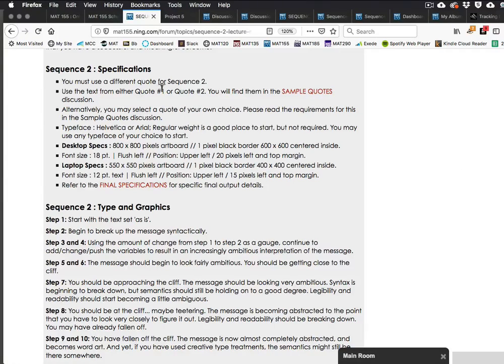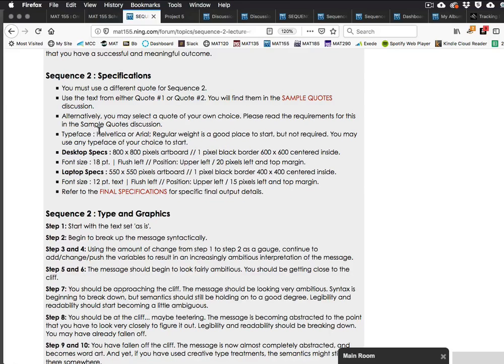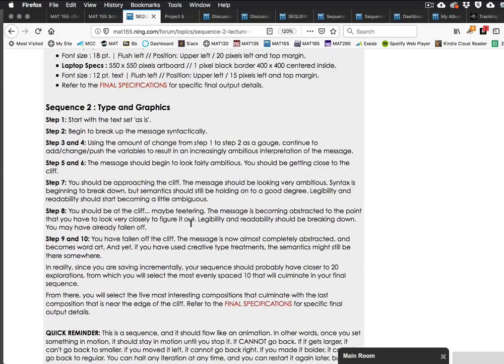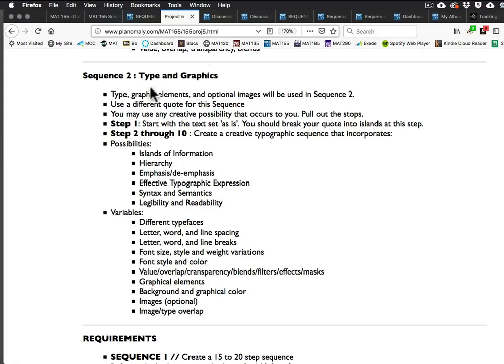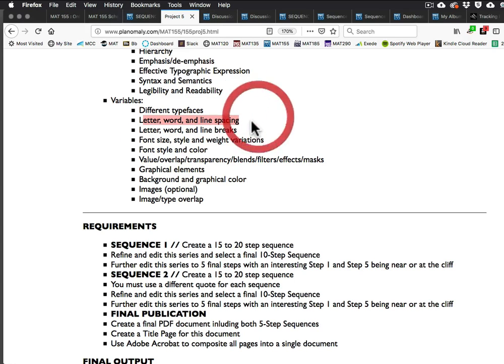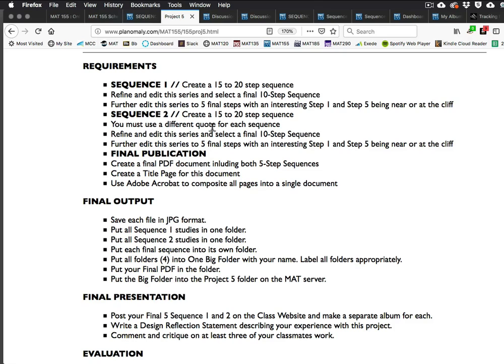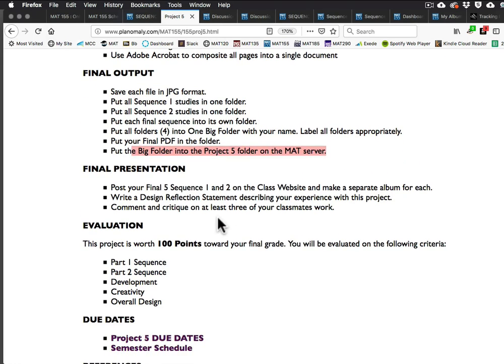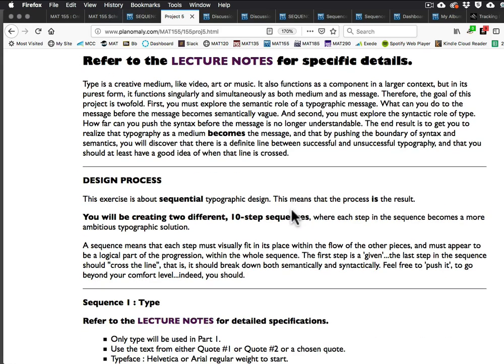155 5 lecture 9